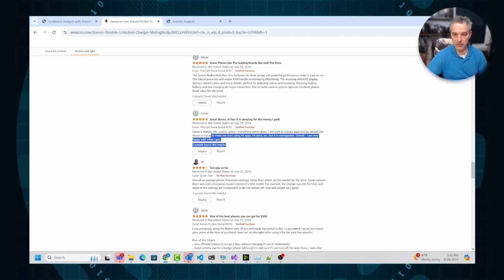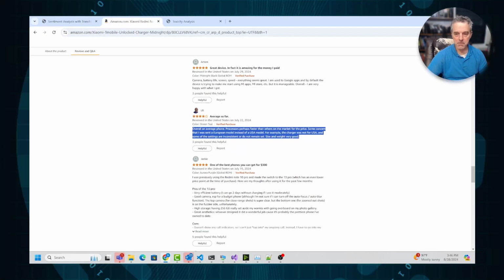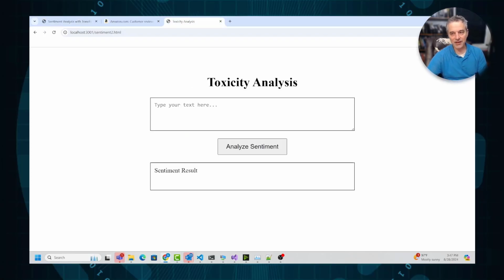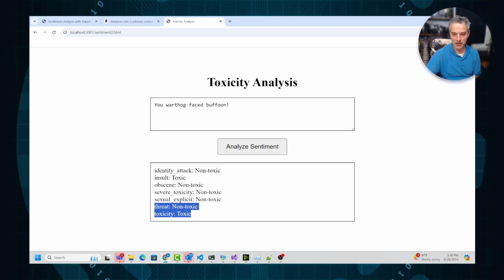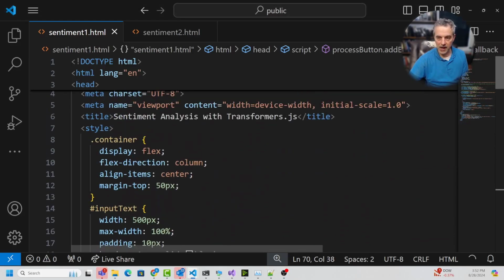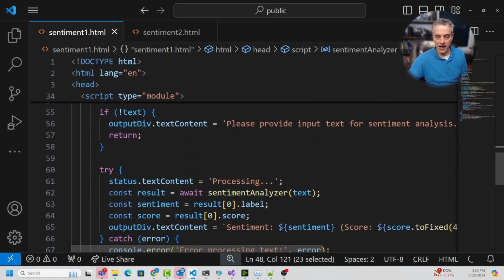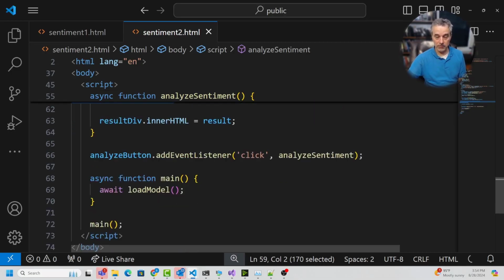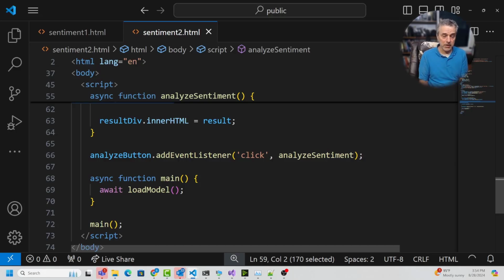Sentiment Analysis In The Browser -- No Server Needed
Explore the power of AI for understanding language right in your web browser! In this video, we'll dive into using Transformers.js to perform real-time sentiment analysis and toxicity detection on text and distinguishing  between positive and negative language in product reviews. This tutorial will show you how to bring advanced language processing capabilities directly to the client side, without the need for server-side computation-- all in your browser!